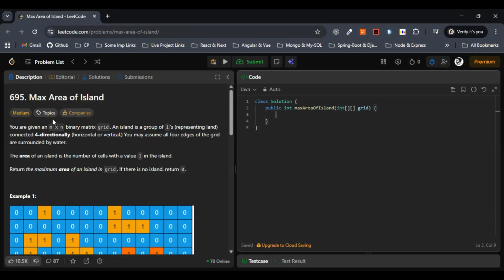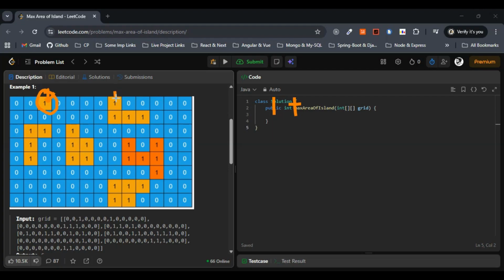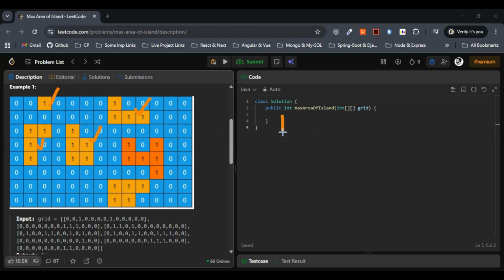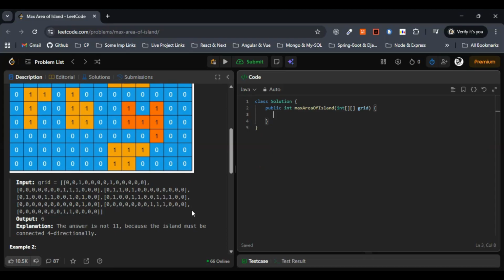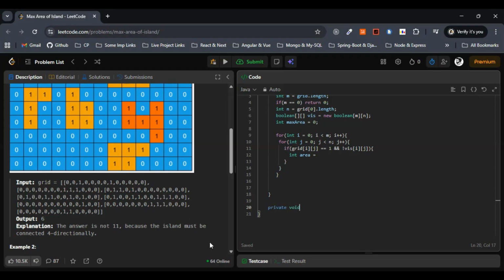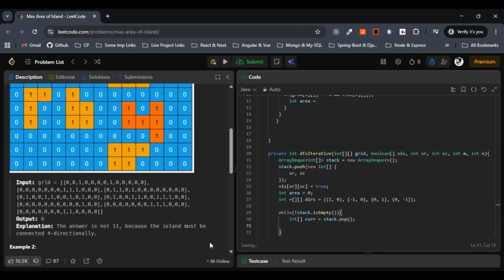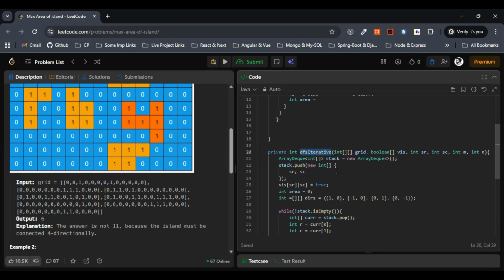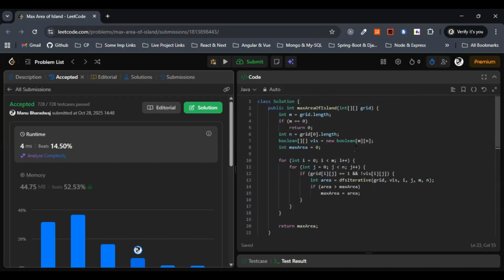221. Leetcode 695. Max Area of Island : JAVA